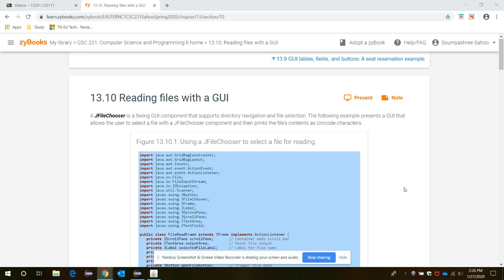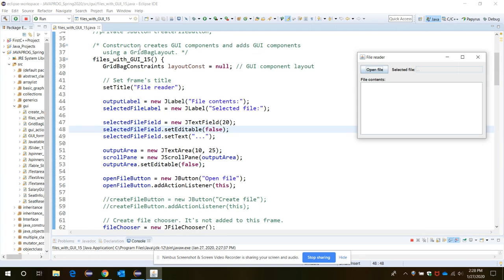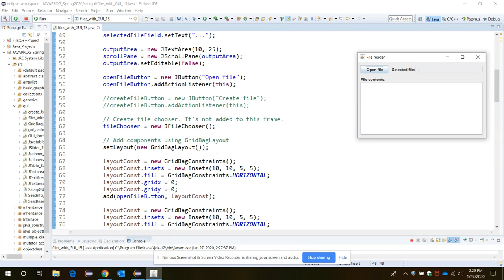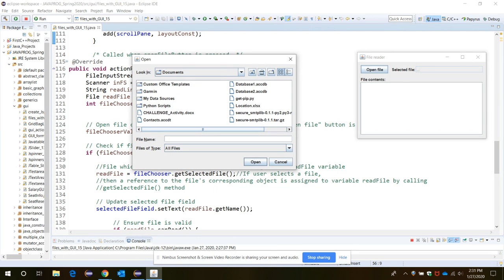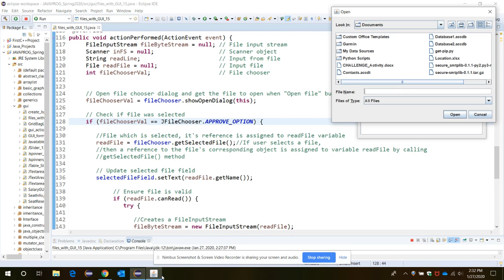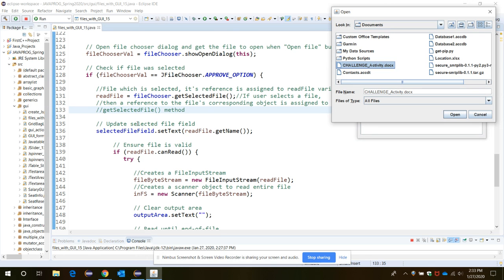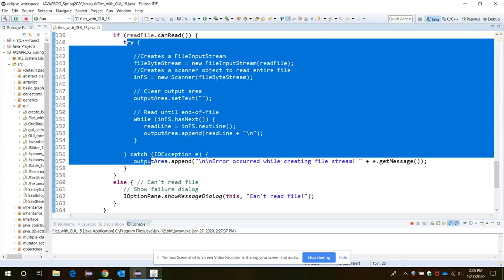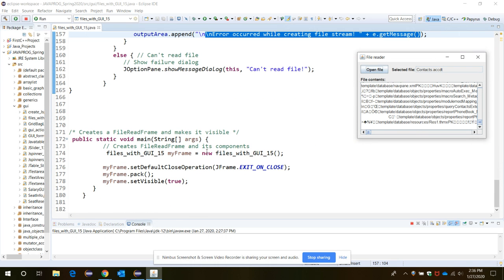Reading Files with GUI - JAVA